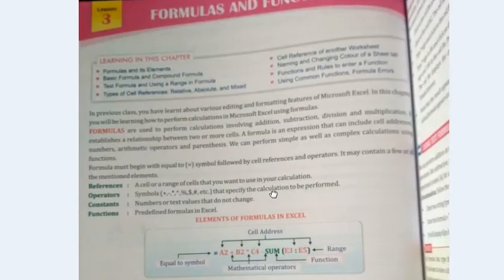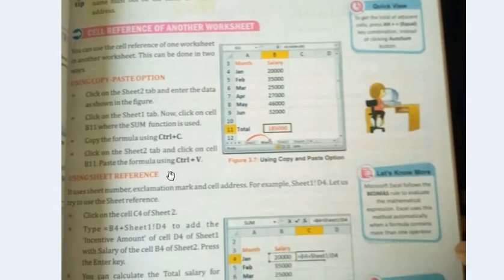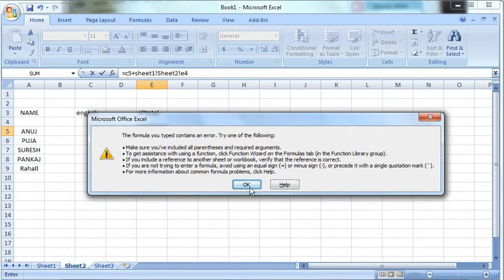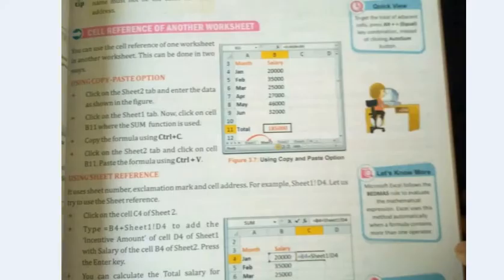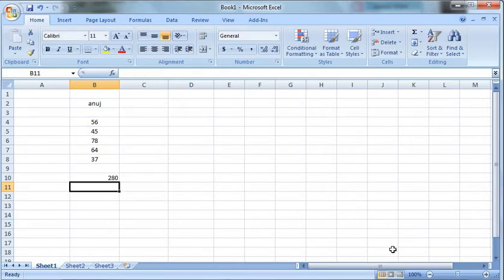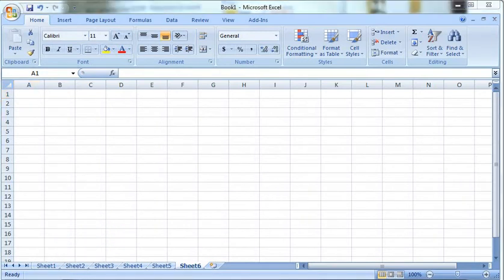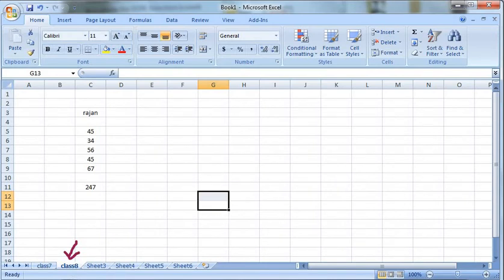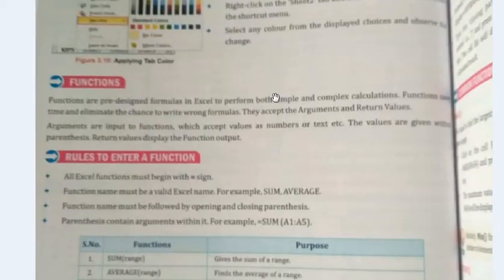V.L ( VII - COMPUTER)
CHAPTER-3 FORMULAS AND FUNCTIONS  (PART-II)